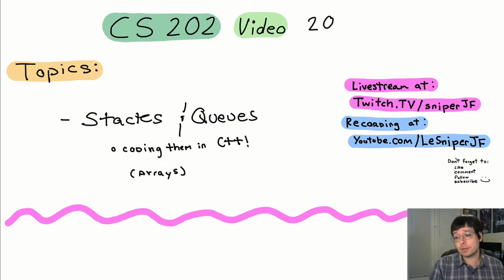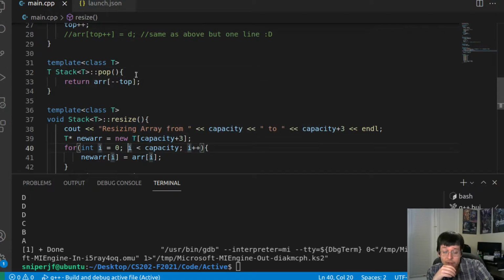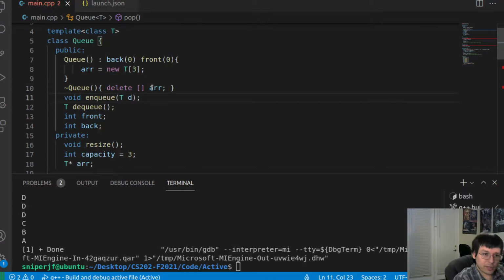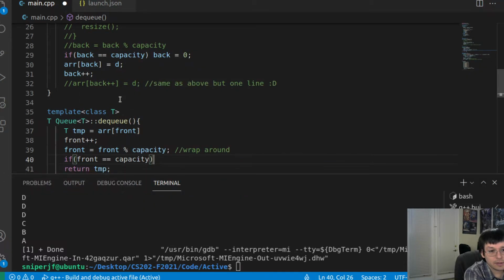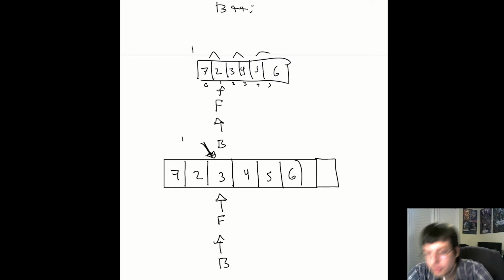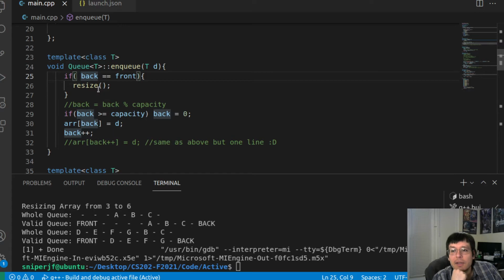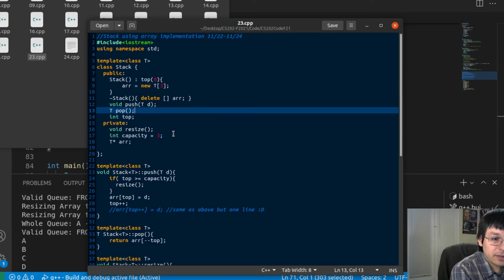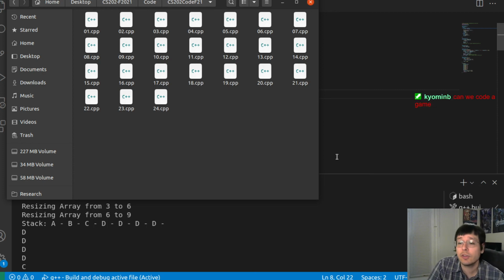CS 202 Computer Science II: Fall 2021 Video 20 Livestream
Topics:
-Coding a Stack in C++ using an Array Implementation (Continuation from last video)
-Coding a Circular Queue in C++ using an Array